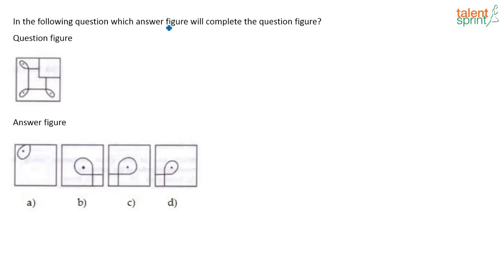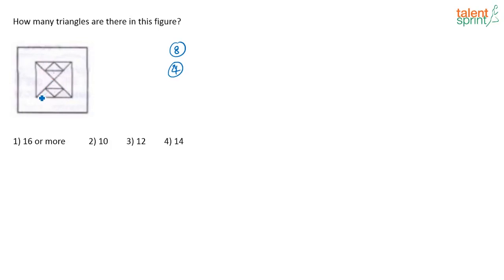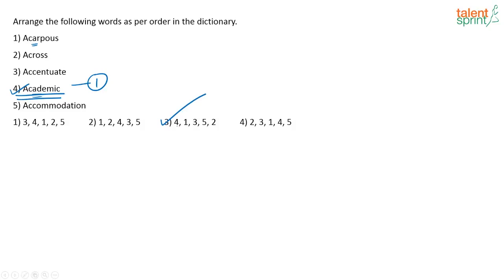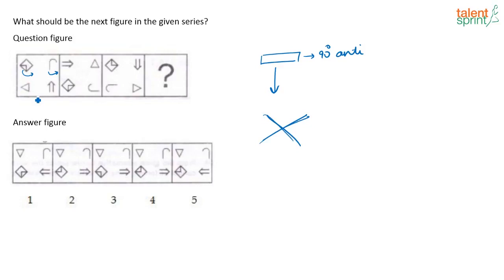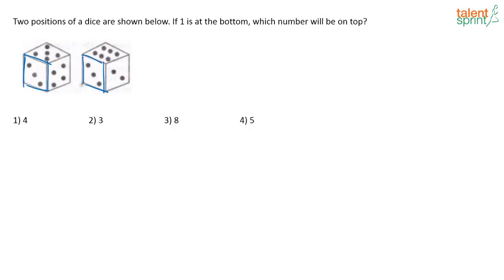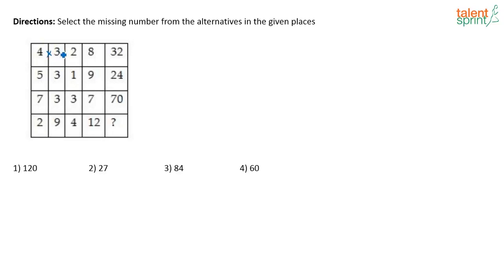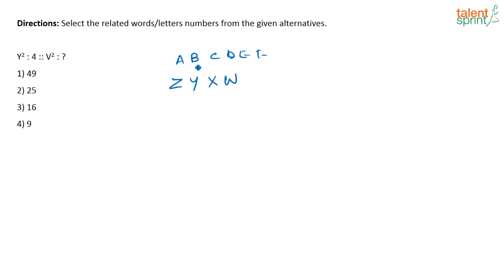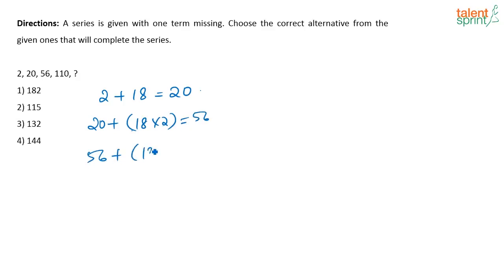General Intelligence and Reasoning - 1 | SSC CGL Refresher - 2018 | TalentSprint Aptitude Prep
This video is to brief you about General Intelligence and Reasoning problems with vital examples to make you understand the best ways of solution to these problems. It tests the reasoning ability of the candidate. Such questions are an important part of the competitive exams. Watch this video up to the end to know more about latest exam patterns and varieties of these questions.

TalentSprint Aptitude Prep focuses on Quantitative Aptitude, Reasoning Ability, General Intelligence, General Awareness, Banking and Current Affairs. Our live sessions by the expert faculties guide you for various competitive exams. It also guides on the ebooks available for offline preparation. TalentSprint’s Aptitude Prep provides access to the best-in-class videos that can help boost your chances of success in Bank, SSC and Govt Exams like IBPS, SBI, RBI, SSC CGL, SSC CHSL, SSC CPO, Railways, Insurance, Campus Recruitment and other Govt Exams. TalentSprint's Video and LIVE Program help aspirants get ready for Bank, SSC and Govt Exams from the comfort of their home. Learn from expert LIVE classes and videos along with Practice on latest pattern questions in real exam interface to Perfect your preparation for the hyper-competitive world.